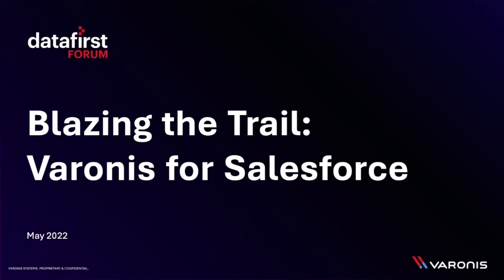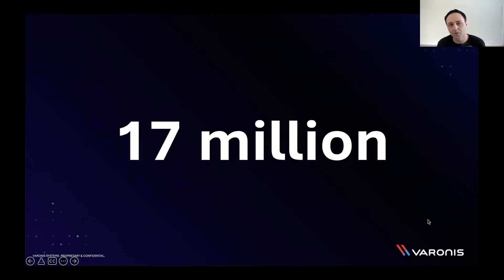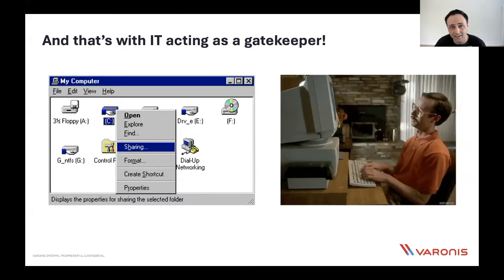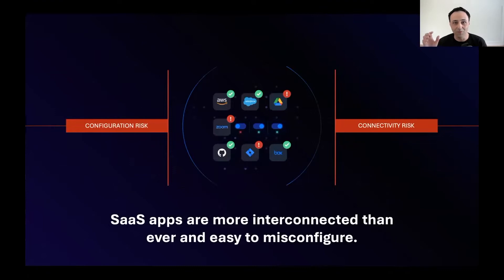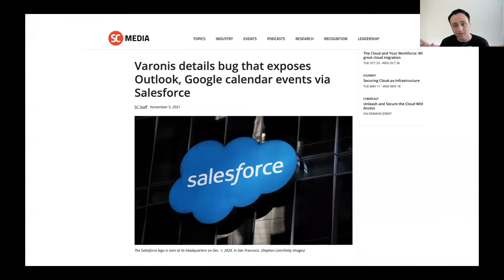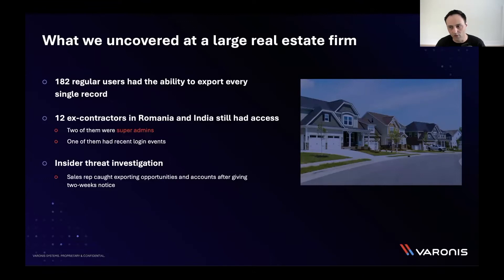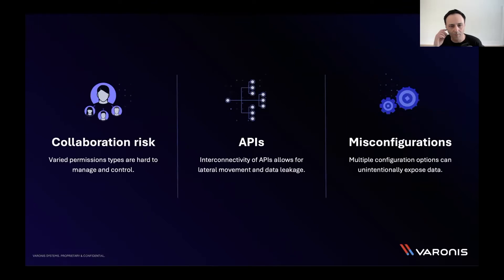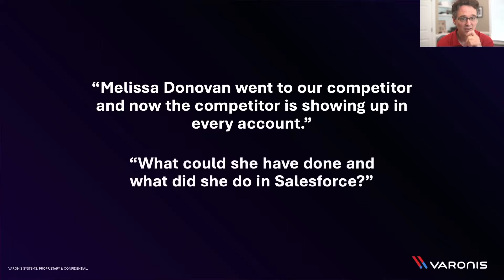Blazing the Trail: Varonis for Salesforce | Data-First Forum by Varonis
As the market’s leading CRM, Salesforce houses some of your organization’s most valuable data — whether that’s customer and prospect information, contracts, or support cases. But what many security teams don’t realize is the depth and breadth at which Salesforce acquires and houses information.

For example, if a bank were to build an app using Salesforce, guess what would happen when you upload your financial documents with your mortgage application? All that information ends up in Salesforce as files and attachments. And there’s no way to find, classify, or protect these files natively in Salesforce.

Join us as we dive into the complexities of Salesforce and debut brand-new functionality in Varonis for Salesforce. We'll help you locate regulated data in the hardest-to-find places and show you where it's at risk with never-before-seen permissions views that will revolutionize how you protect your data.

Varonis for Salesforce – Salesforce data protection built for security teams

Chapters:
0:00 Intro
1:00 Who Has Access to Data
3:00 Bugs in SaaS Applications
6:40 Salesforce Risk Assessment
8:28 Okta Example
9:30 What is a Blast Radius
14:10 Finding Out What Was Taken
15:00 What Could Have Been Taken
17:00 DatAdvantage Cloud Investigation
31:30 Is This a Part of Varonis
32:20 Is Salesforce Shield Required
33:00 Accuracy of Classification
36:00 How Is This Installed
37:50 How Long is The Data Stored
38:20 What Objects are Supported
43:00 DatAdvantage Cloud vs. DLP
45:00 Closing Thoughts